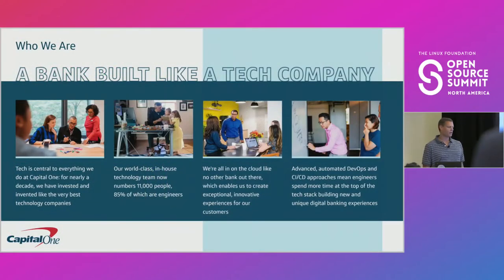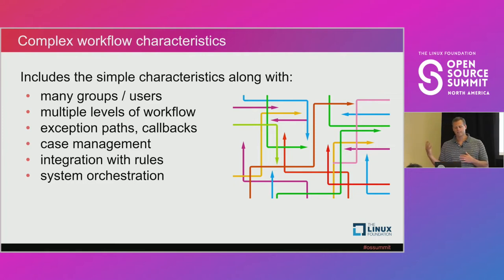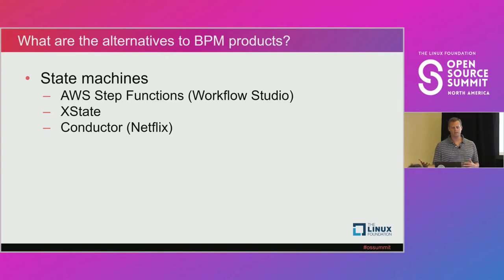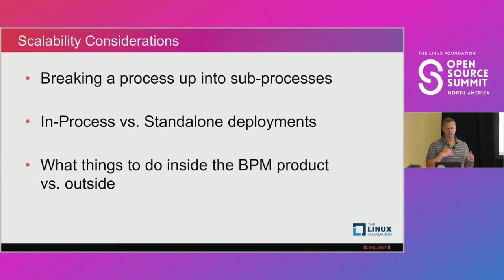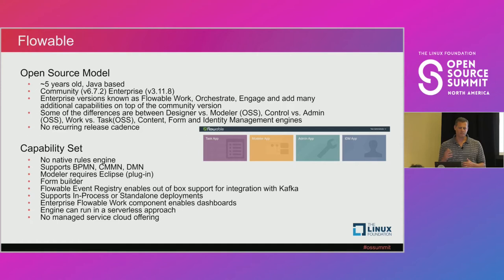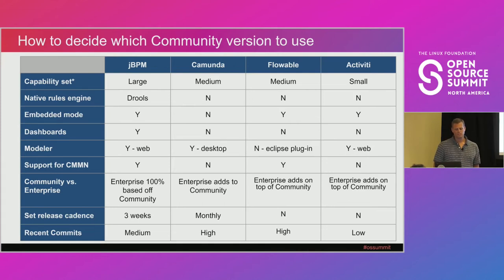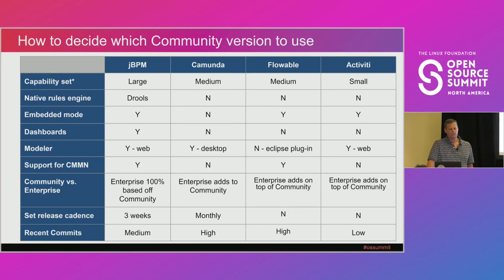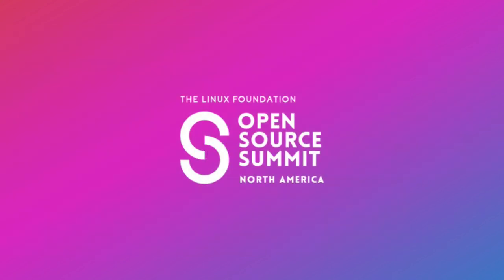Open Source BPM Comparison - Andrew Bonham, Capital One